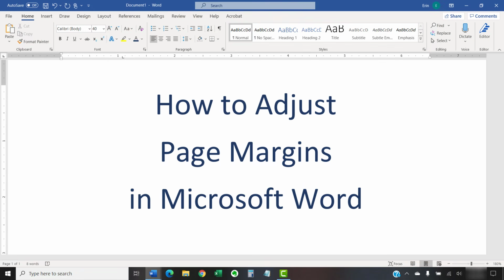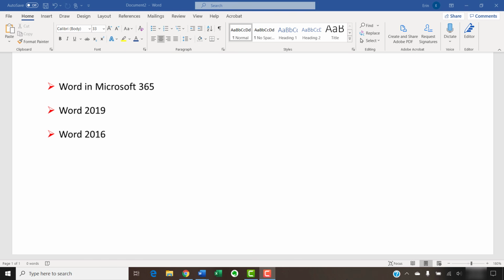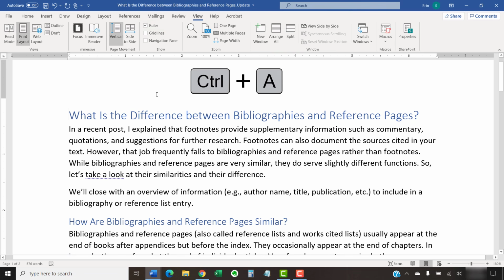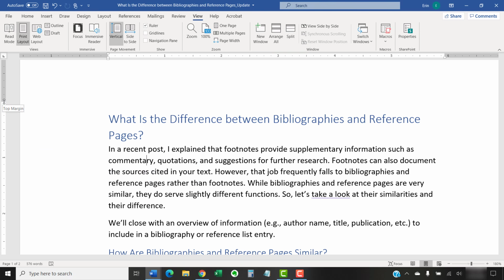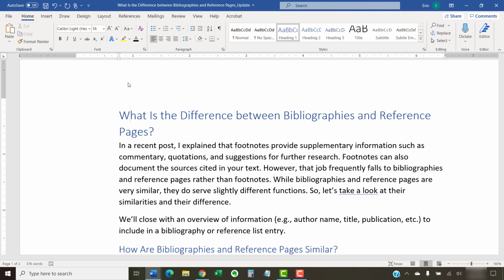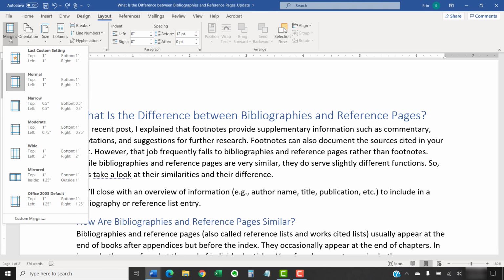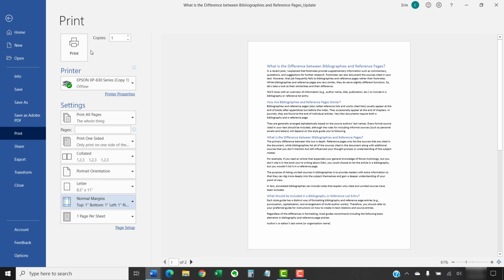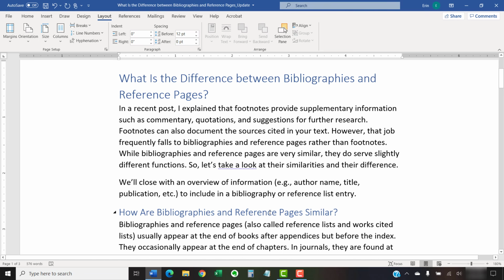How to Adjust Page Margins in Microsoft Word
Learn how to adjust page margins in Microsoft Word by using the ruler, choosing from preset margins, and setting custom margins.

These steps are for Word in Microsoft 365, Word 2019, Word 2016, Word 2013, and Word 2010.

Chapters:
0:00 Introduction
1:03 How to Adjust Page Margins with the Ruler
3:16 How to Use Preset Margins
4:40 How to Create Custom Margins